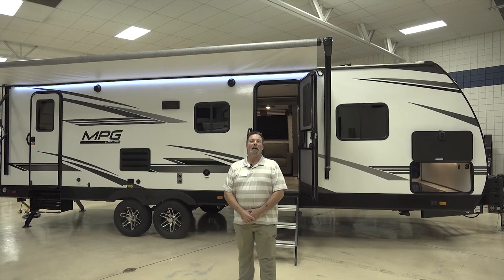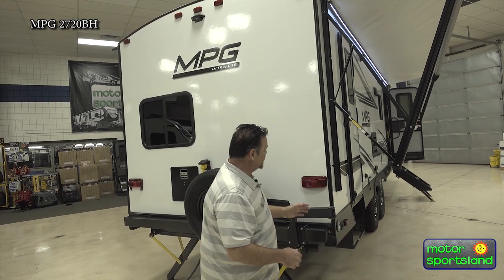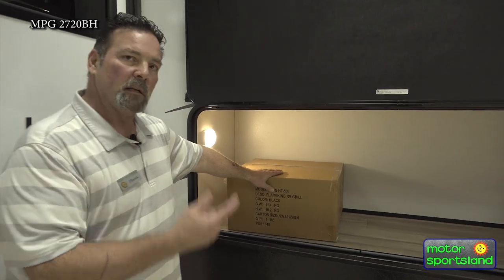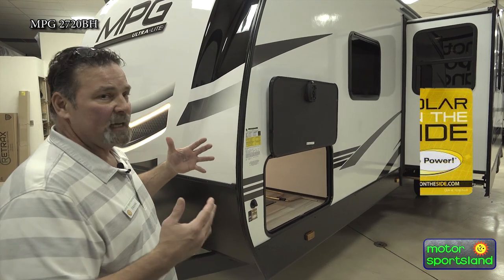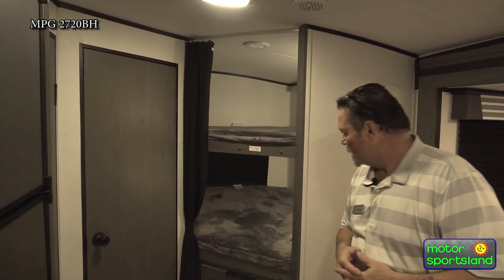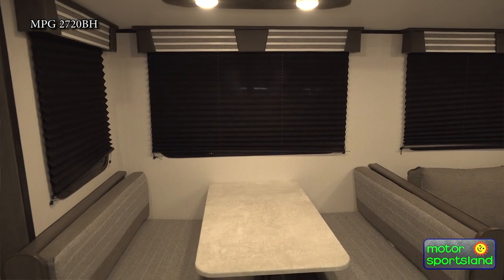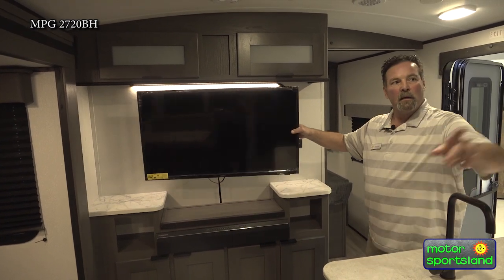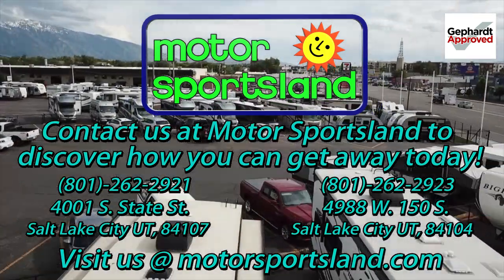2022 Cruiser RV MPG 2720BH Walk-Around by Motor Sportsland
The MPG 2720BH is a popular floor plan by Cruiser RV that is great for family outings.
The outside has a great finish on it with plenty of storage, a second entry door, solid stairs, and a large awning. The inside features a tri-sofa, a dinette bed system and a kitchen with more storage, counter space, and a pantry. The back of the unit has bunk beds and the bathroom. The front of the unit has a King Size bed and tons more storage all around the bed.
Come and check out this new 2720BH today!

0:00 Introduction
0:28 Exterior Tour
11:12 Interior Tour